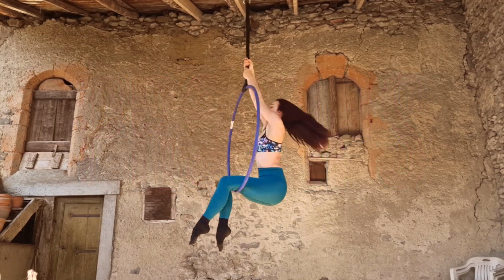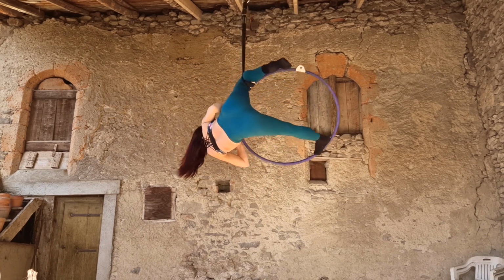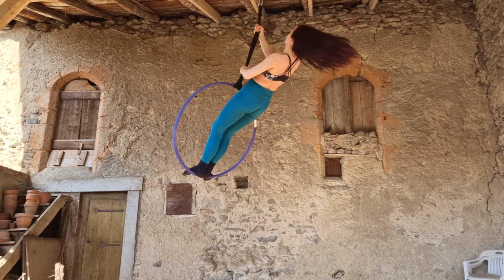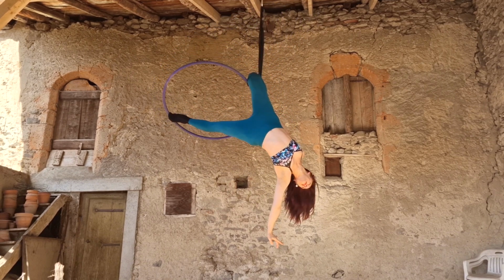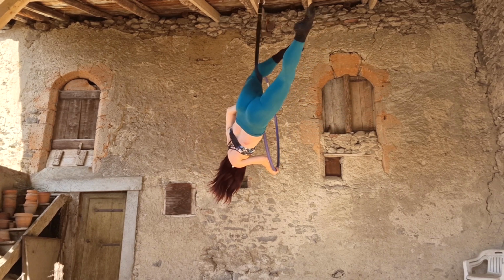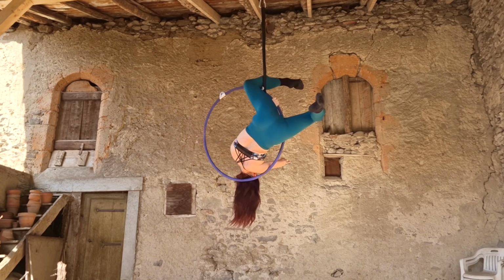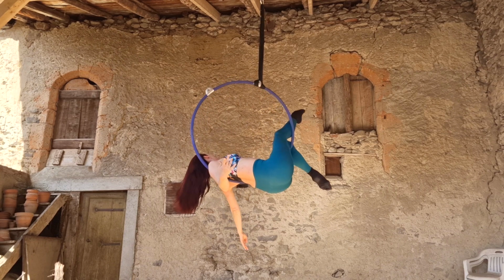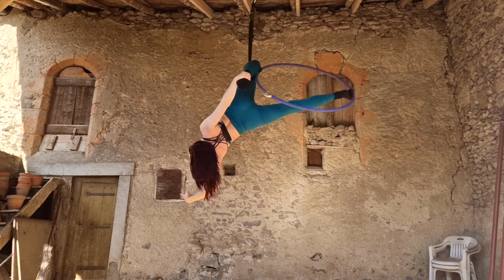Aerial Hoop Tutorial: Cupid Strand ROLL Out Transition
This is a great aerial hoop trick using the spanset - it's a combo of the cupid stand or prince stand (similar to the pole dance trick) then a fun lyra transition with aerial hoop flip / roll around the side of the hoop into a stag position. It's a nice addition to your repertoire of top bar lyra moves. This one might be a little too difficult for aerial hoop beginners, but its a great one for more confident intermediate aerialists and advanced aerialists. :)